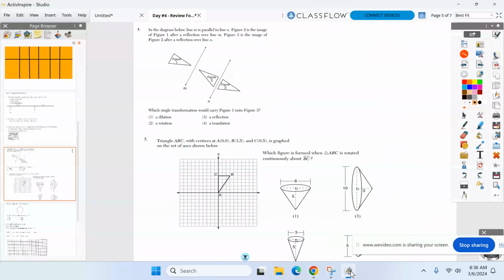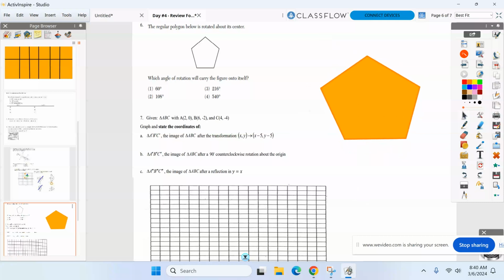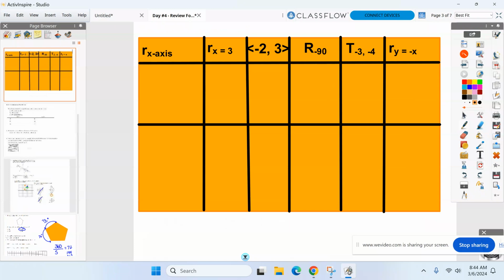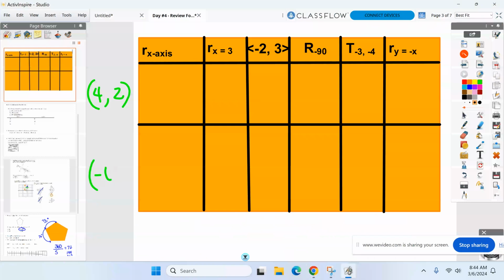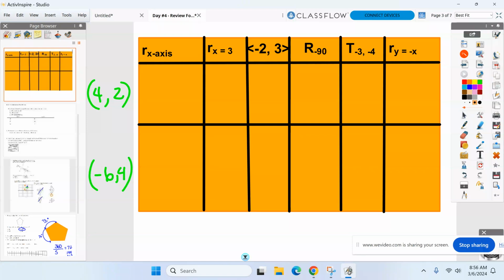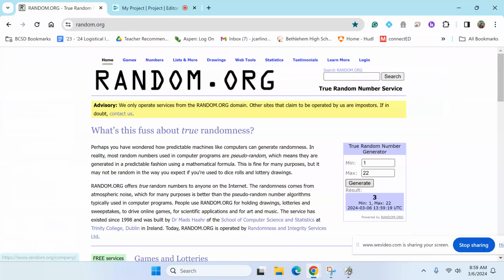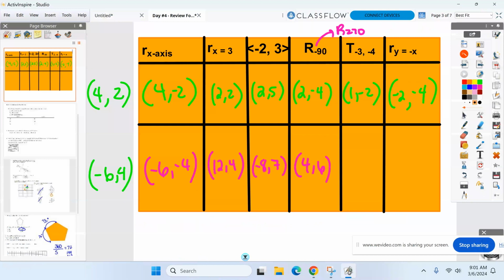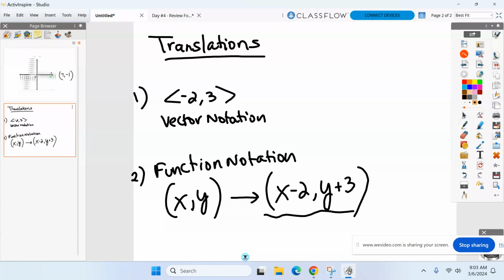Geometry AB March 6th - Unit 9 Day 4 - Mixed Transformations